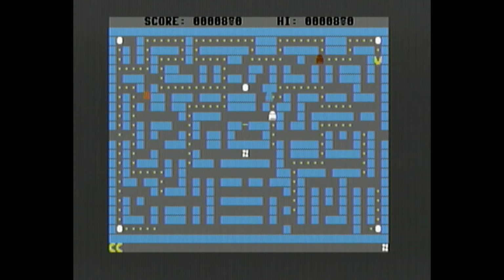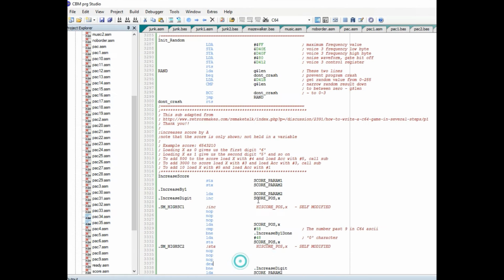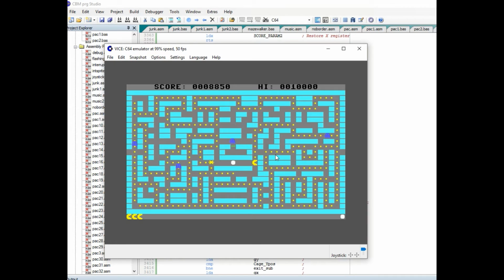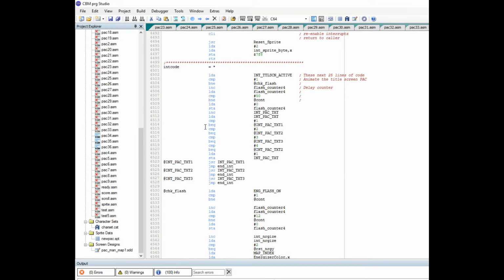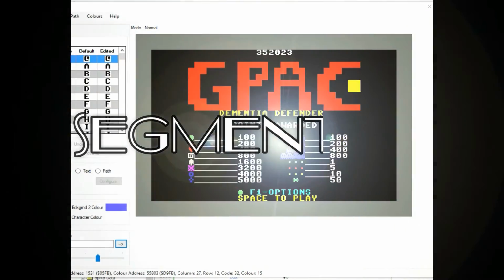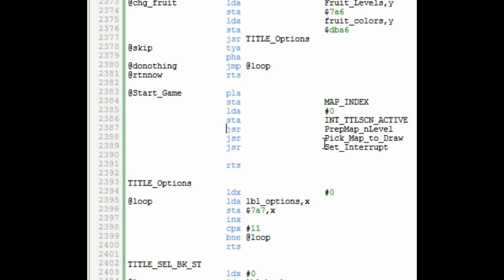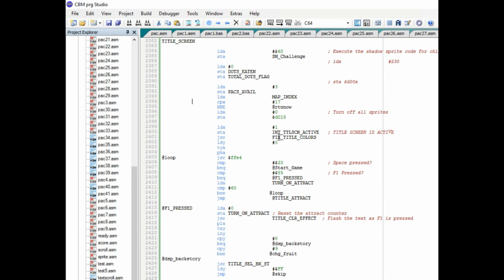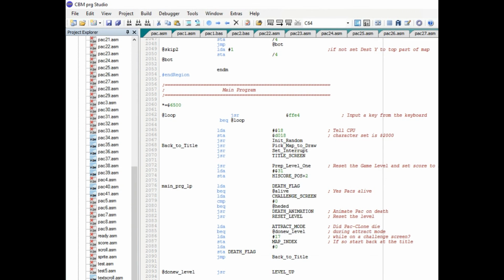GPAC Dementia Defender - "Race to the Finish" 1 of 4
"Race to the Finish", covers the final four videos of the Pac-Clone series.   This is the first of four.  Join me today as I cover five complete segments and give a few updates.

BOOK CLAIMED!!

(My project source code compiled with CBM Prg Studio)